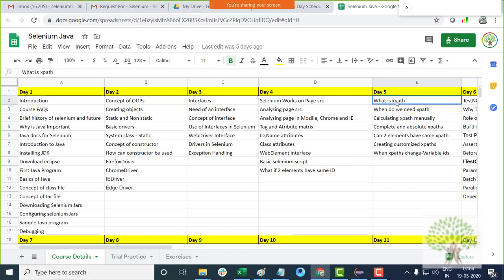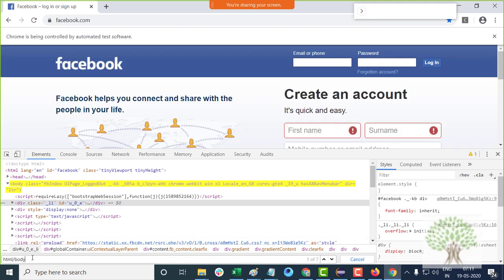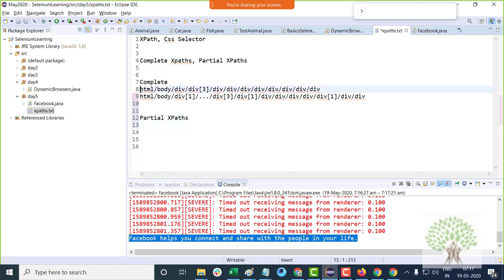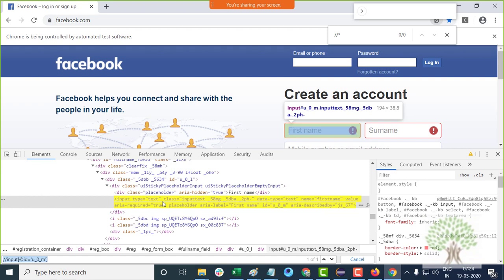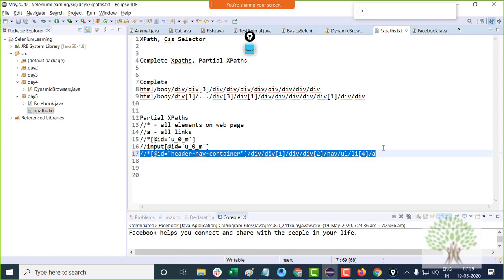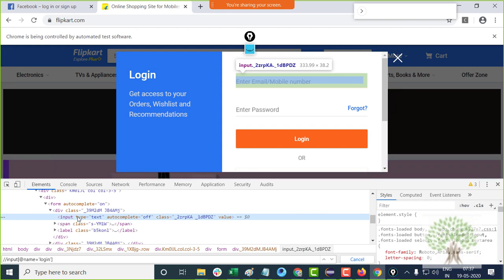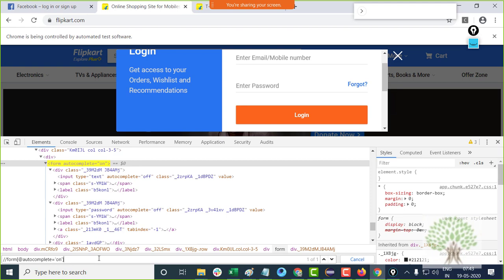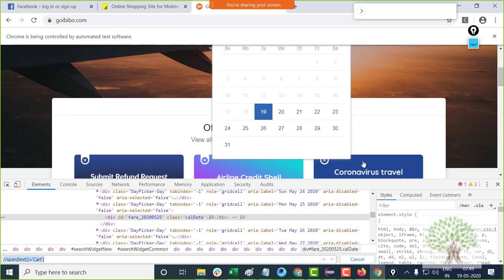Xpaths in Selenium WebDriver | Selenium Training Day 5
In this video we have covered :
When do we need xpath
Calculating xpath manually
Complete and absolute xpaths
Can 2 elements have same xpath
Creating customized xpaths
When xpaths change-Variable ids